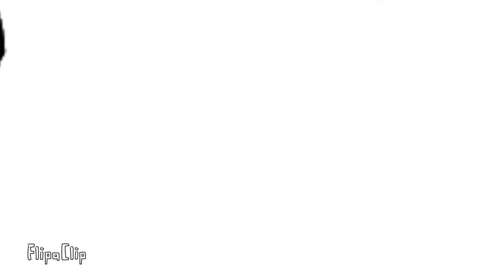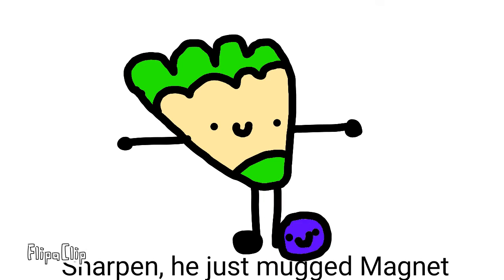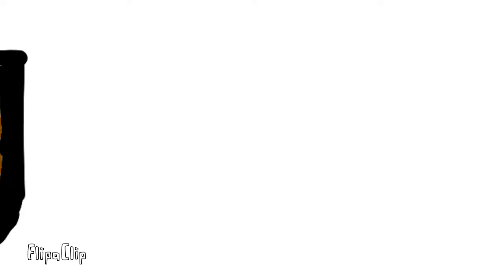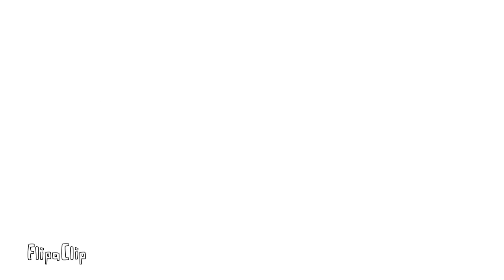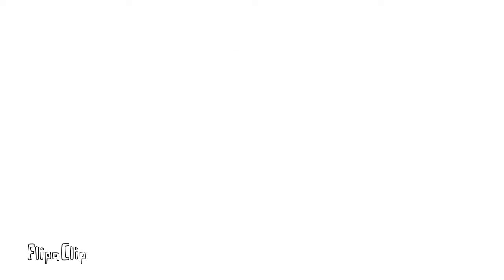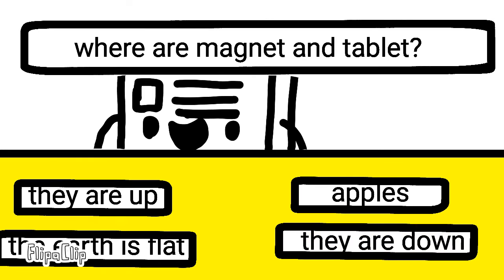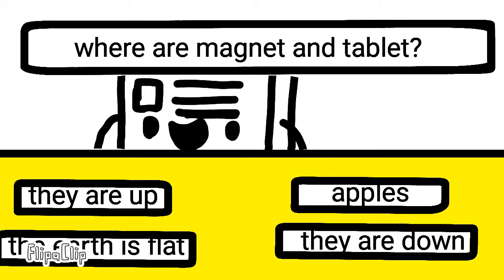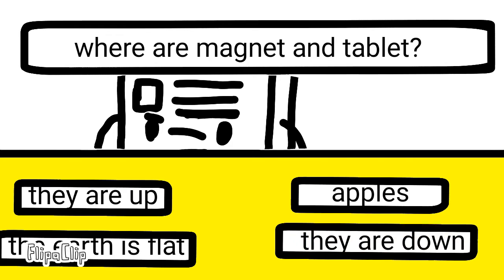Stairs v3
made in flipaclip